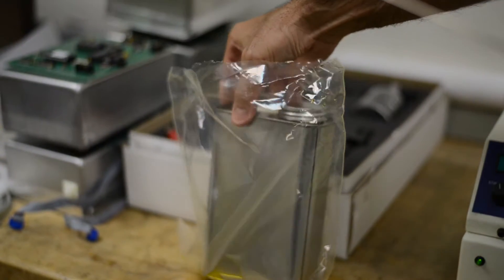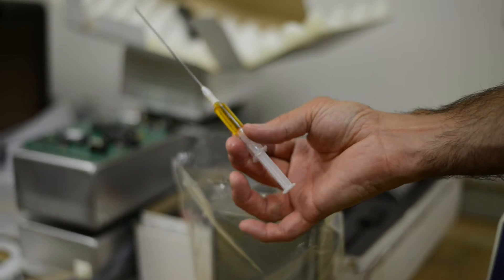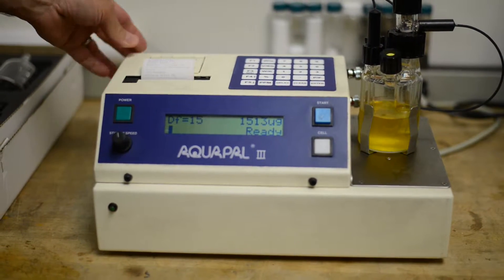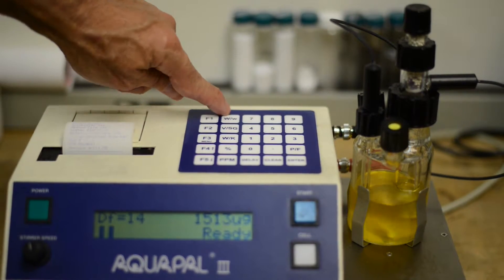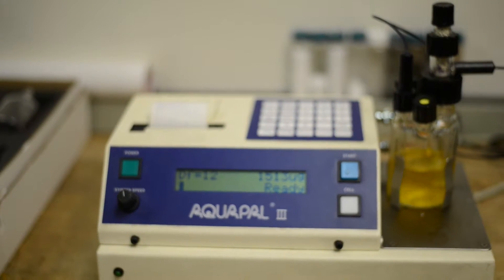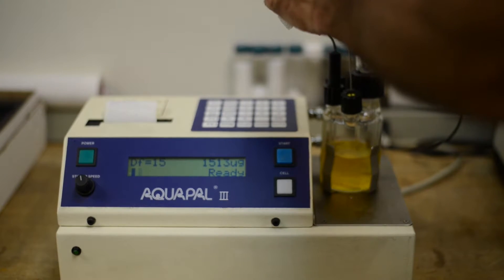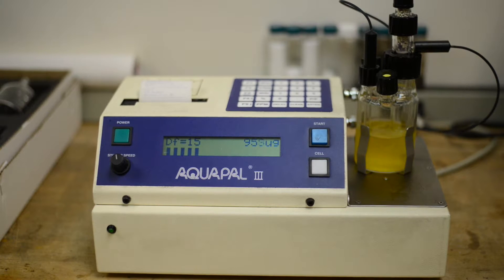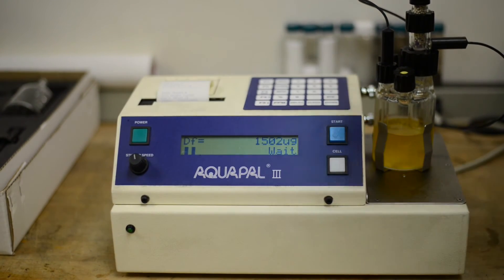How to test for moisture content in jet fuel oil using the Aquapal coulometric Karl Fischer Titrator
This is a complete demonstration from start to finish on how to conduct a Karl Fischer Moisture measurement using the Aquapal III Coulometric Karl Fischer Titrator.